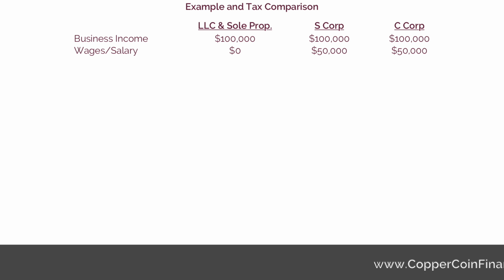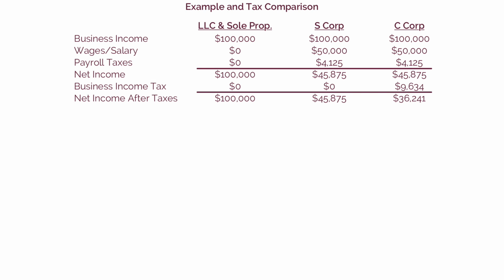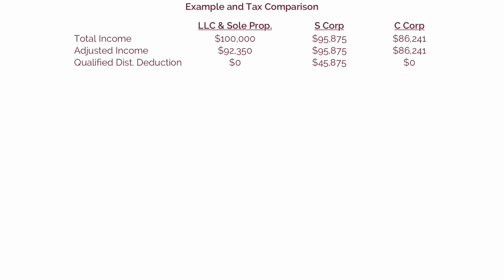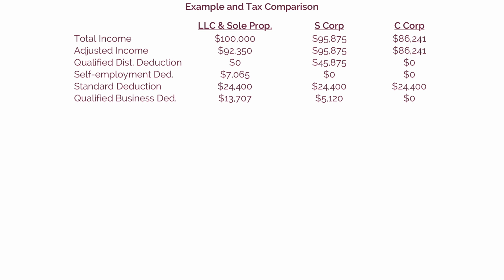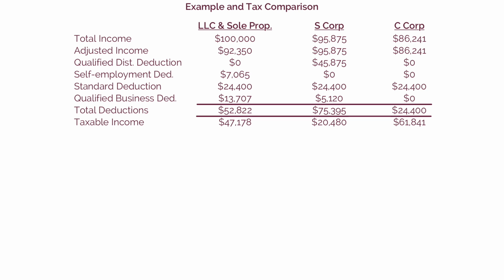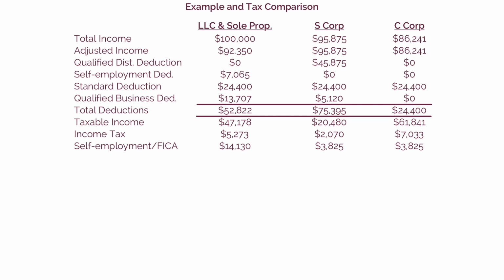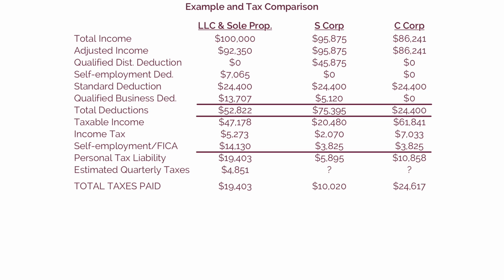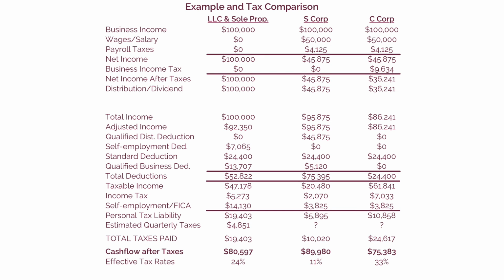Tax Comparison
This video is about Tax Comparison